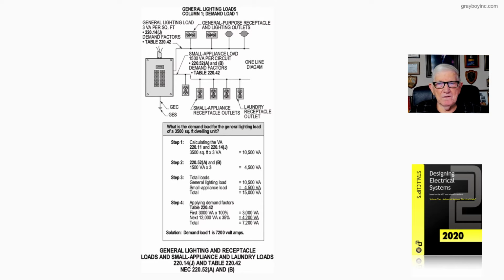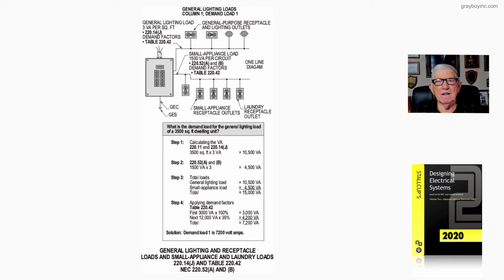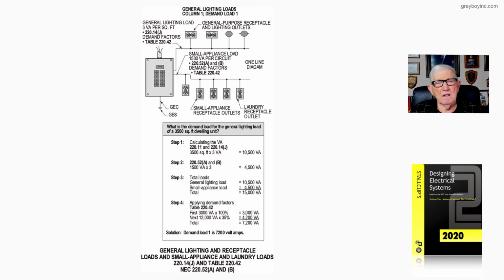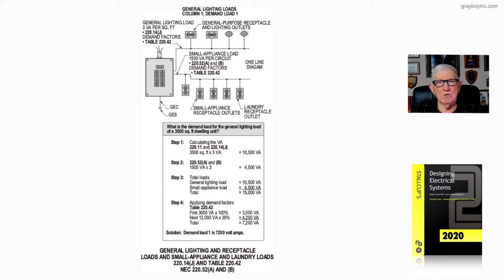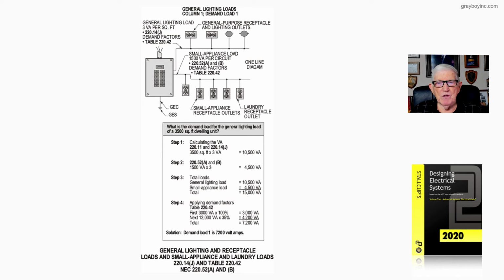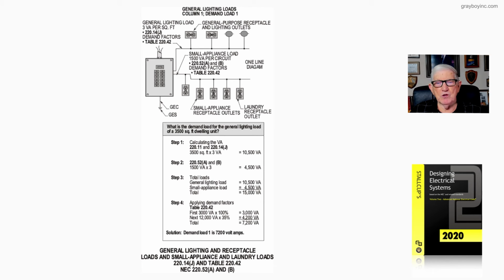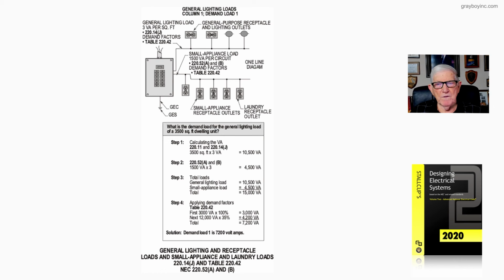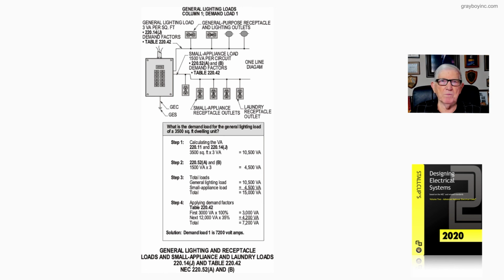22-6 GENERAL LIGHTING & RECEP LDS & SM-APPL & LNDRY LDS - COLUMN 1 – TABLE 220.42 & 220.52(A) & (B)